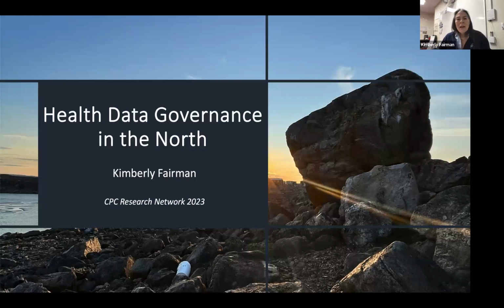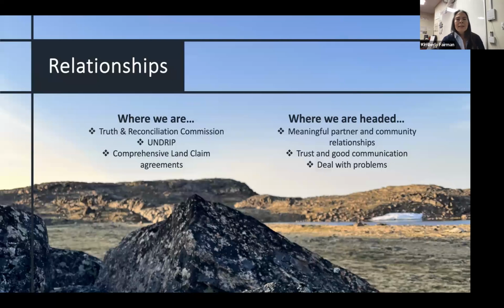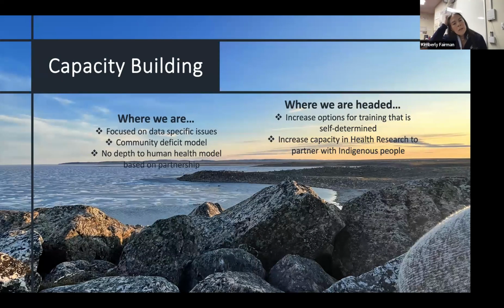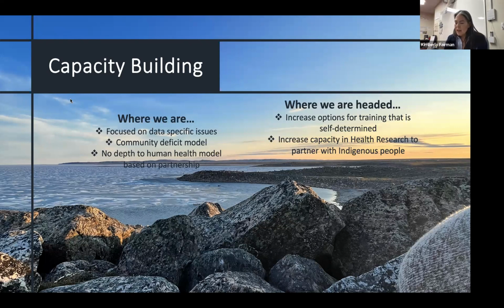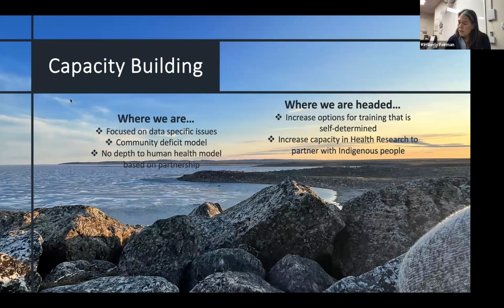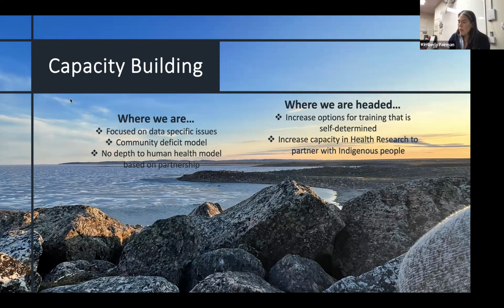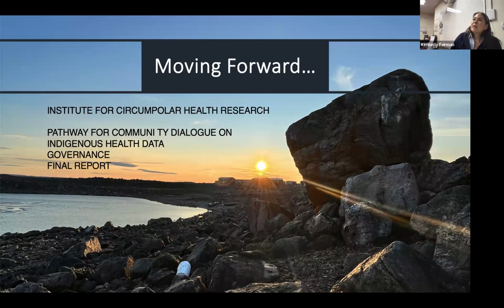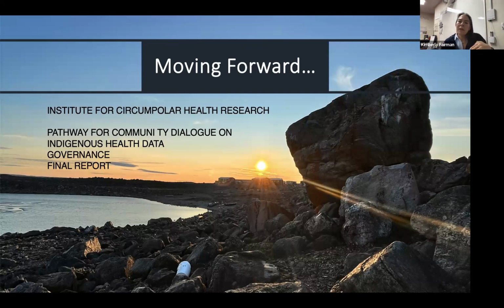Session 5: Indigenous Health Data Governance Toolkit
Session Title: Indigenous Health Data Governance Toolkit

Kimberly presented a toolkit that has been developed to support Indigenous leadership and communities in the area of health data governance and the collection and use of Indigenous health data. This emerged out of the desire of communities to develop and use their own health data, and the unique considerations of doing research in the North.

Session Objectives:
Understand the importance of data sovereignty through supporting Northern Indigenous communities to build capacity and advance their own work in health and wellness data collection, use, and management.

Understanding why it is important to support integration of traditional knowledge into approaches to collecting, using, and managing data.

Become acquainted with the toolkit as a way to support Indigenous involvement in Health Data Governance.

Session Panelists:
Kimberly Fairman, Executive Director, Institute for Circumpolar Health Research

Shaneel Pathak, Patient Partner, Founder of Zamplo, a digital health social enterprise